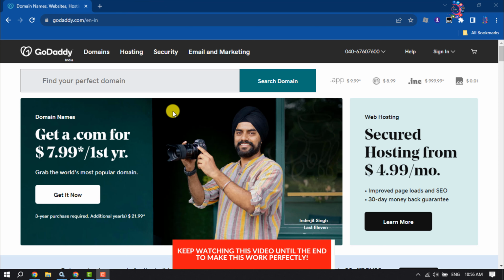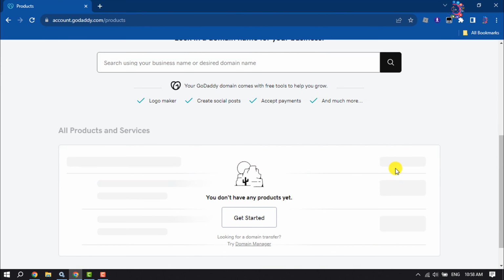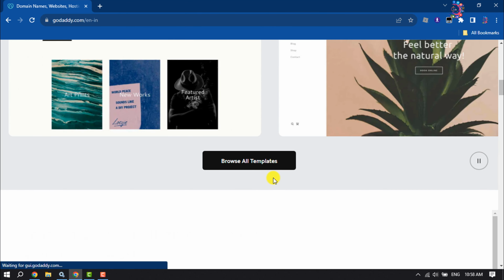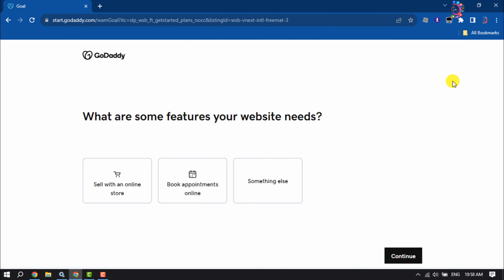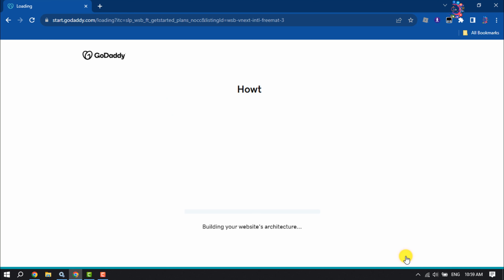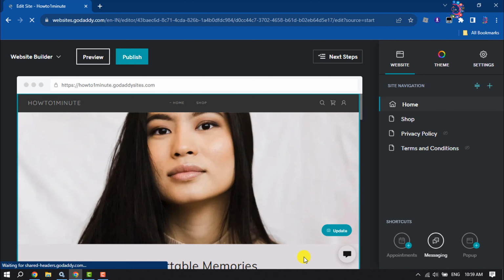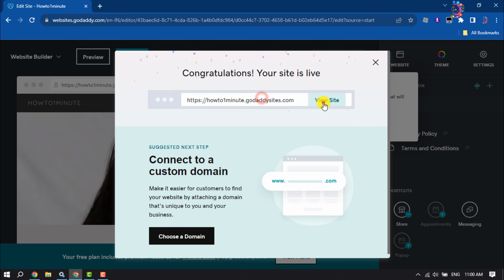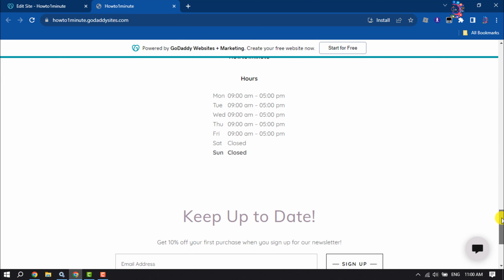How to create a free website on godaddy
Build a professional website for free with GoDaddy’s Website Builder. Access mobile-friendly and modern templates with no technical knowledge required.